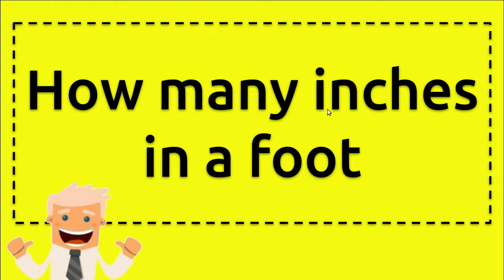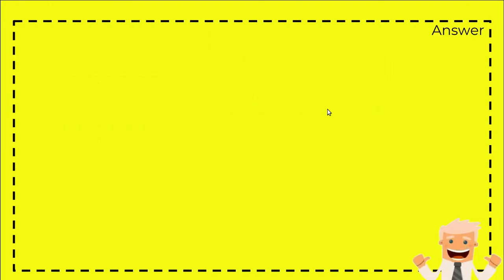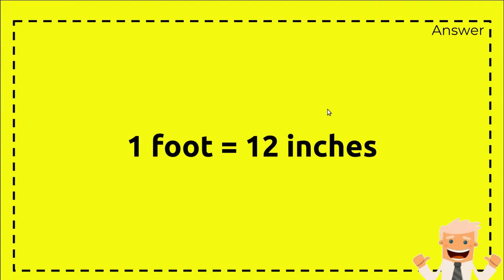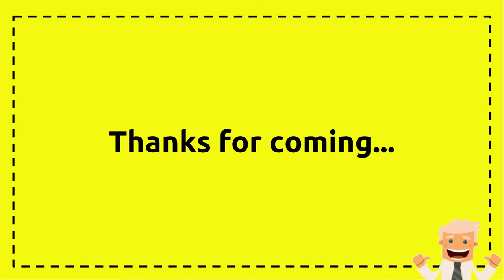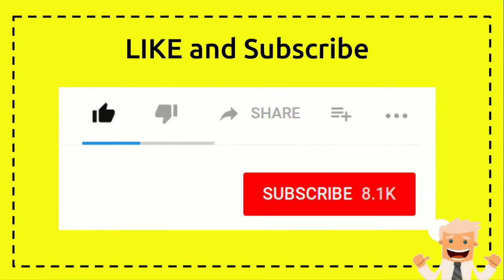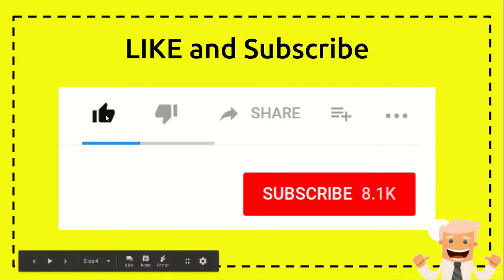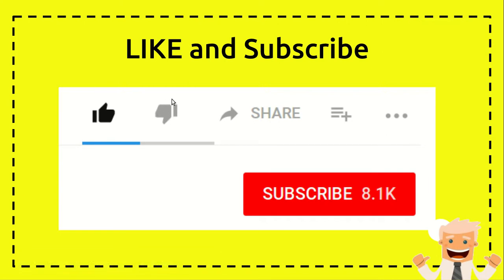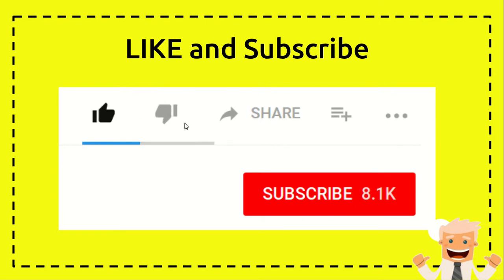How many inches in a foot